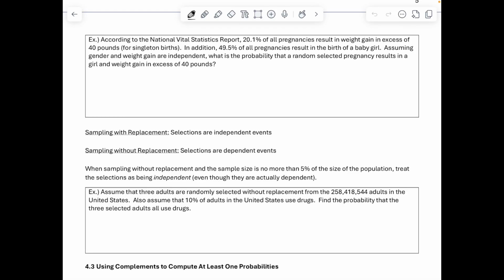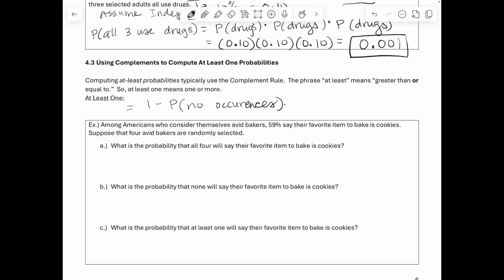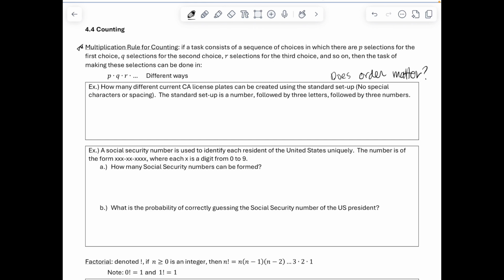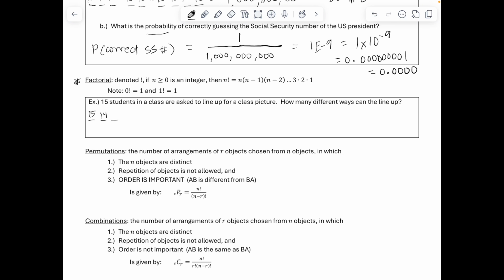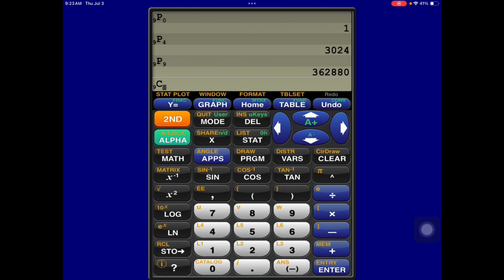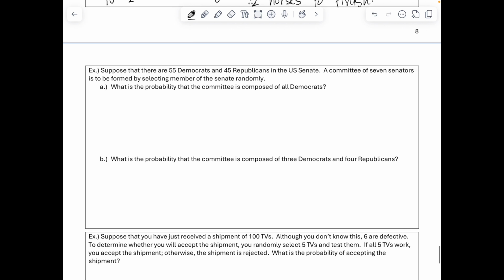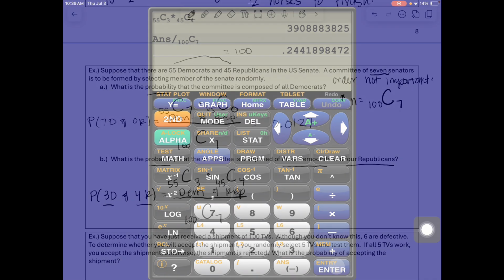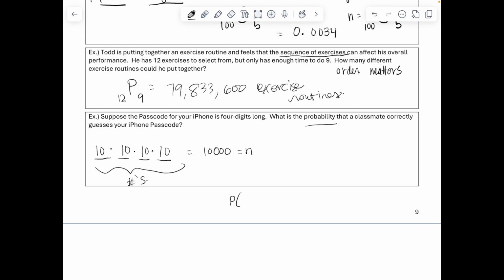Ch 4 Part 2 C1000